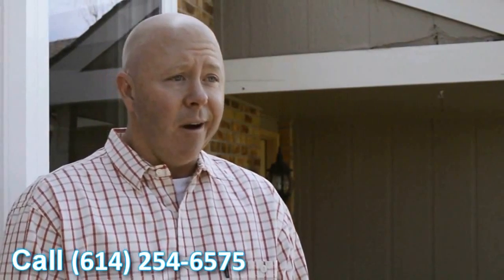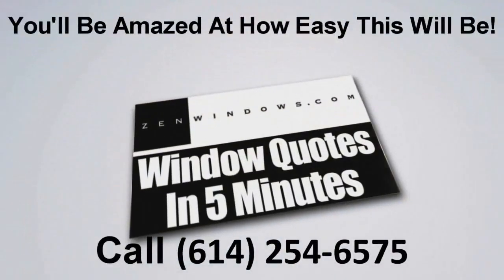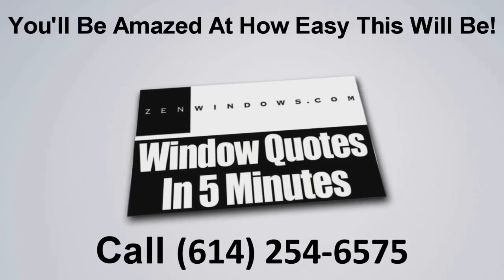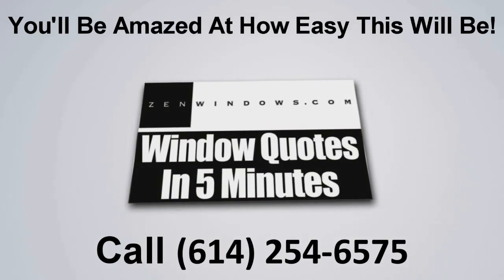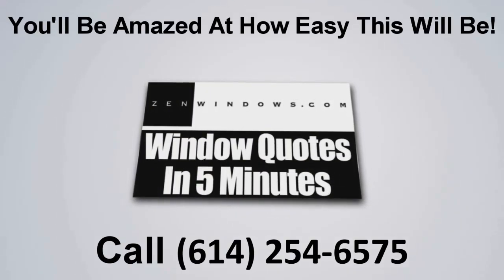Best Rated Replacement Window Companies Delaware OH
Customer-Driven Design

Personal Attention

We offer the following types of replacement windows:

Awning windows
Bay windows
Bow windows
Casement windows
Double hung windows
Garden windows
Hopper windows
Round top windows
Slider windows